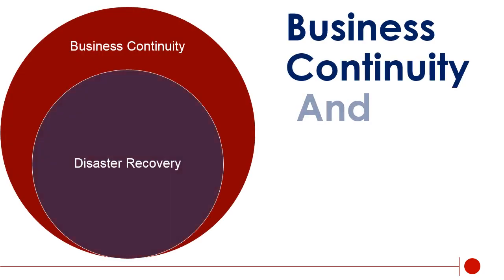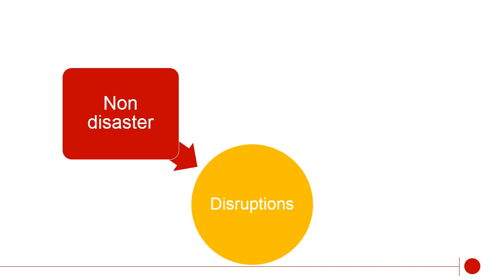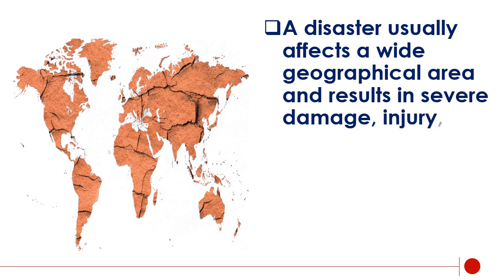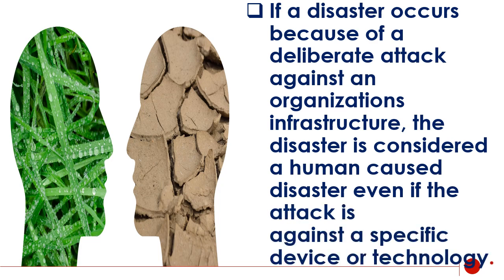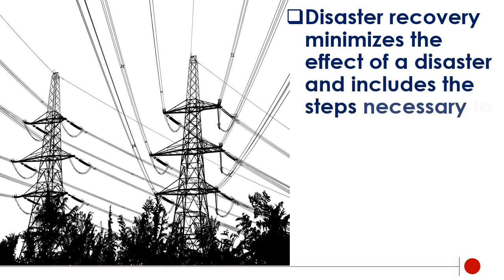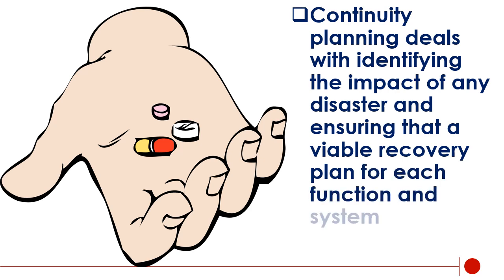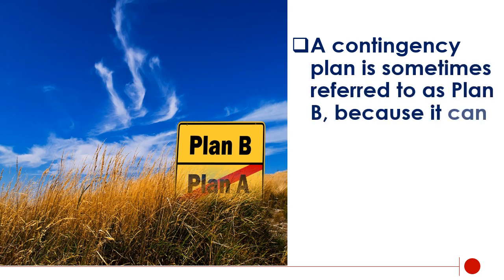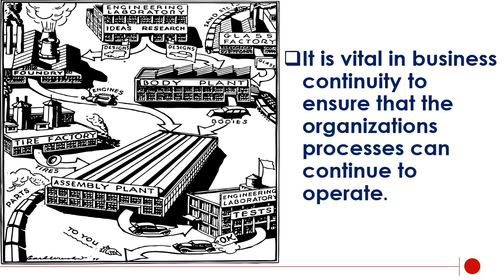CISSP -23 :Domain-1 Business Continuity And Disaster Recovery Concepts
Information security professionals must understand the basic concepts  in business continuity and disaster recovery planning